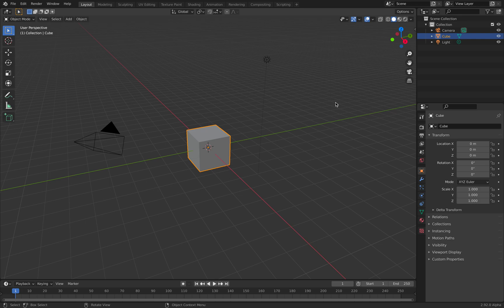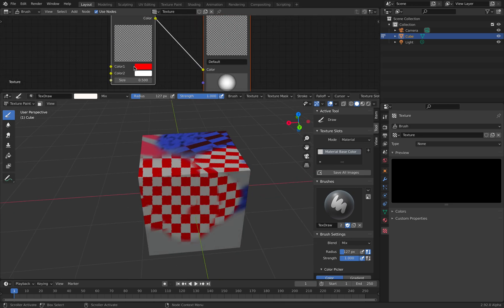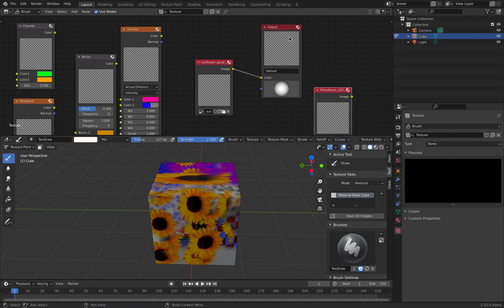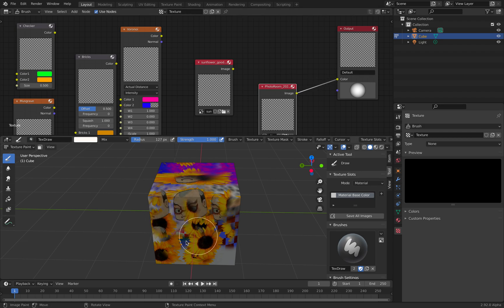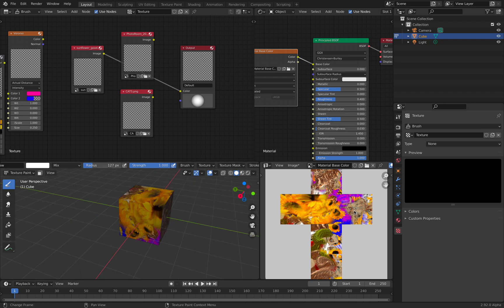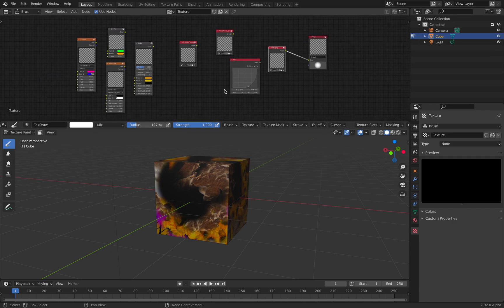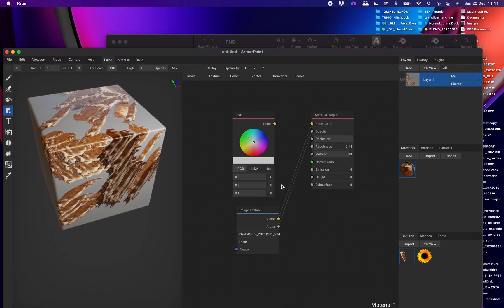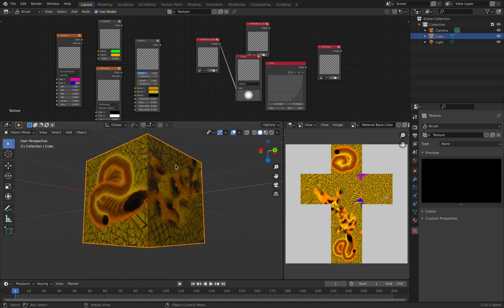LIVENODING 3D Painting With Texture Node Editor In Blender 2.92 alpha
In this episode, I am showing you the basic usage of Texture Node Editor, which allows you to paint using procedural texture nodes and also paint using "stickers" in a similar fashion to how Armor Paint app does painting with nodes.

Note that Armor Paint has Layers system, Brush nodes, and PBR Paint, which Blender can sort of do but using custom addon.

For brush + alpha for stickes or stencil decal stamp creation, I recommend Photoroom app on iOS and Android. You can make Cat Brush very easily!